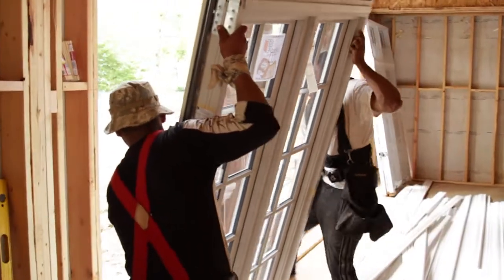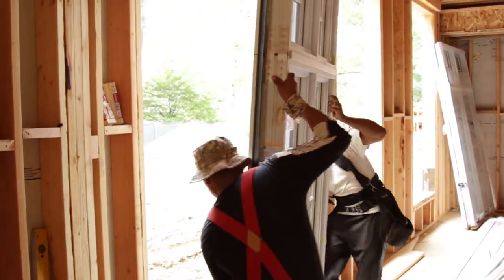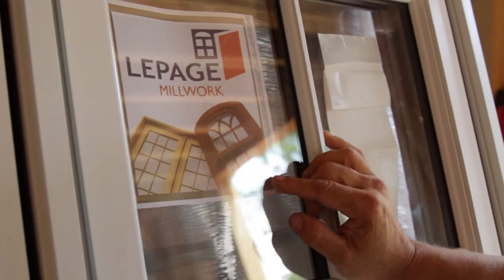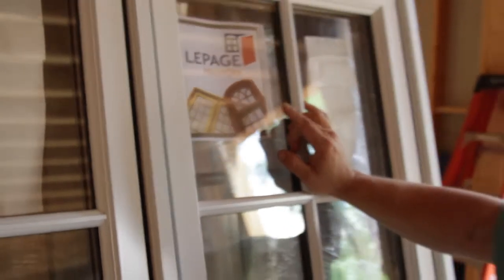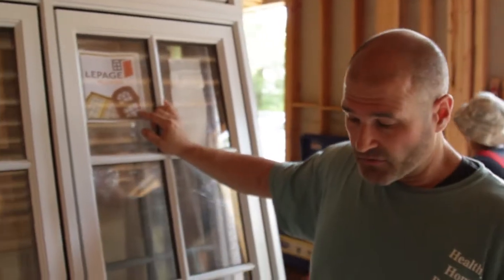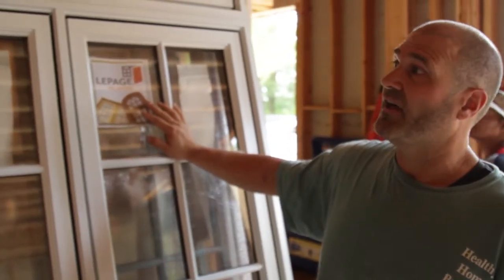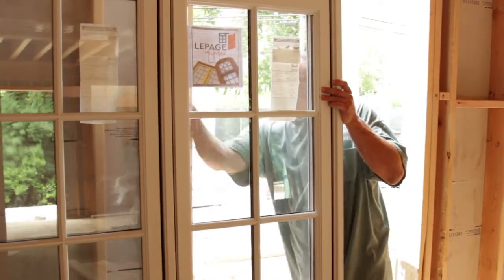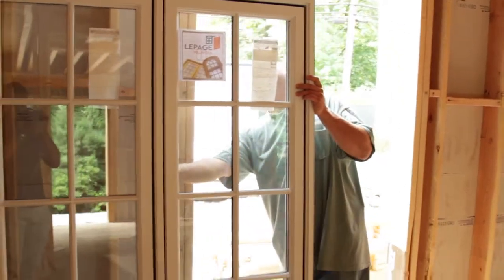Watch Us Build! The Building Envelope: Windows & Exterior Insulation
Phil Salerno, Project Manager, explains why we chose the superior Lepage Windows and the extra steps that Healthy Home Builders takes when insulating homes.